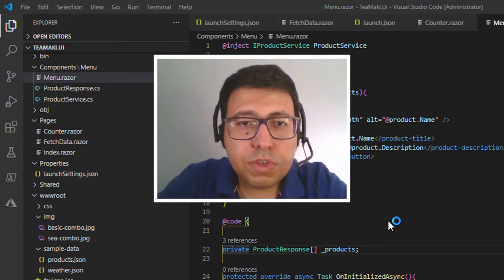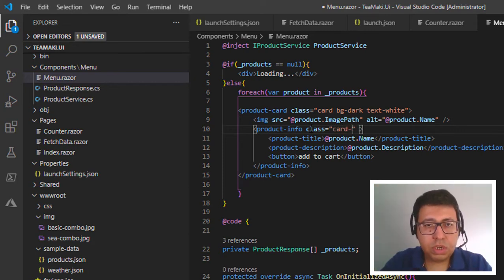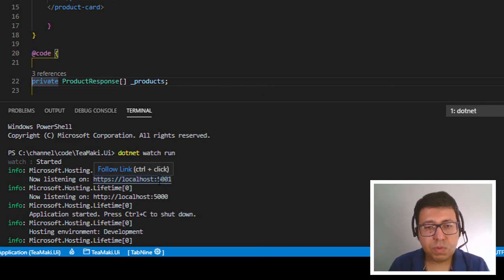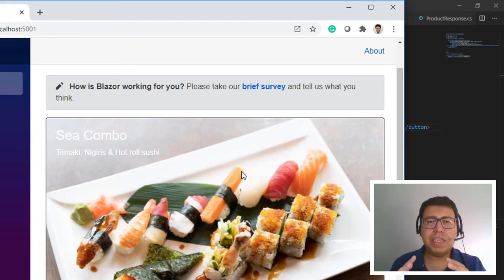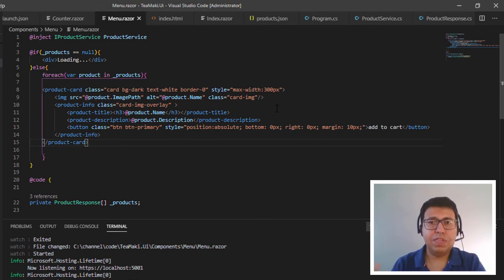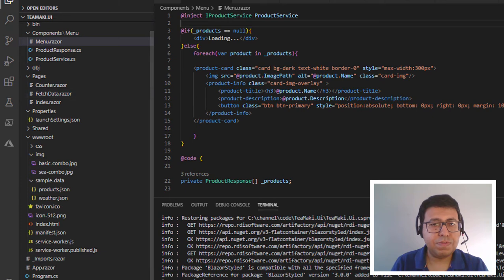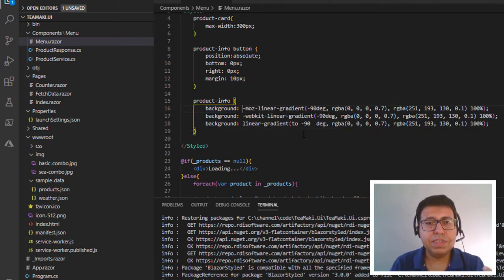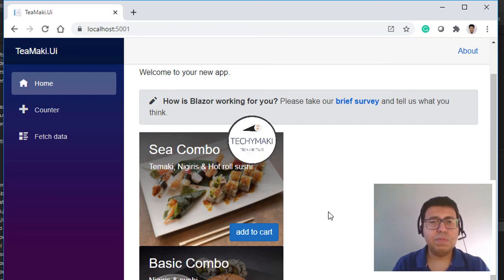Creating a Blazor Web Assembly Front-End application in C# - Styles (Part 3)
In this video, we will continue to create our Blazor Client App designing our first component using Visual Studio Code, Blazor, .NET Core, HTML, CSS, Razor, and BlazorStyled.

Here are links to the articles that I used as a reference for this video where you can find more details about some of the concepts I've presented here:

Here are some links on where I've found free images and color palettes: